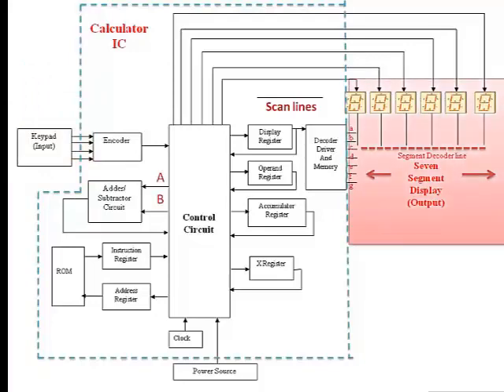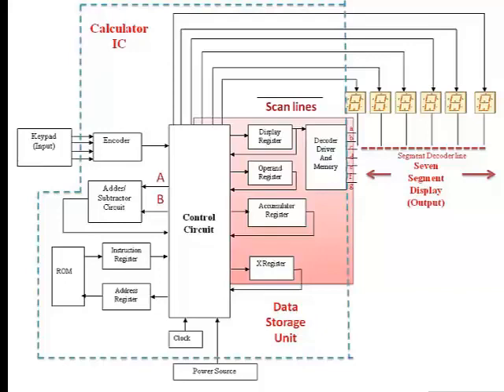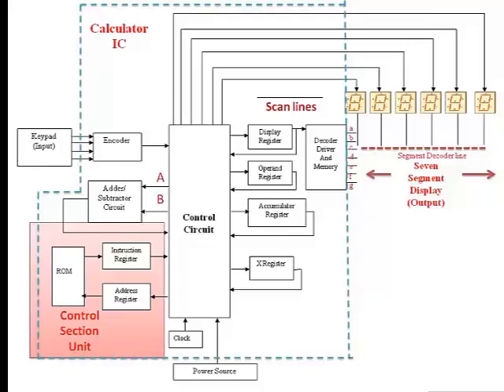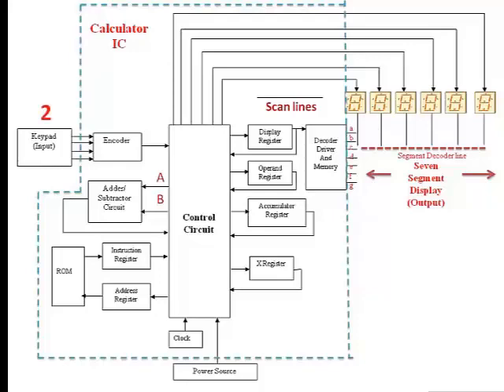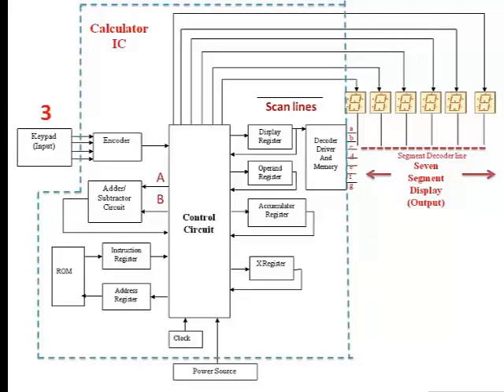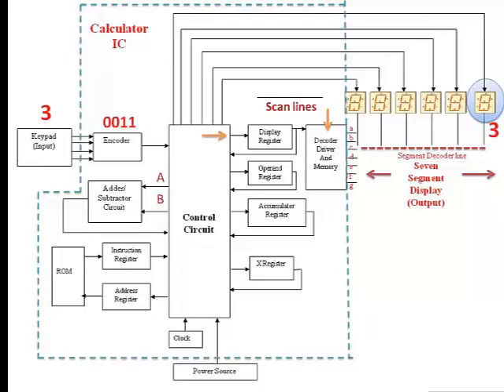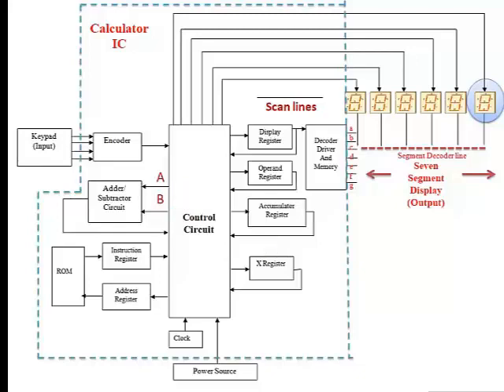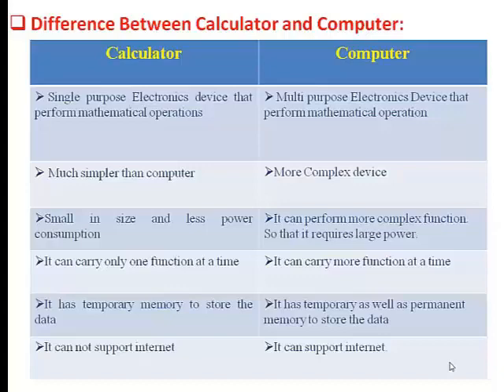Applications of Electronics Unit-1 Internal Organization of Calculator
About  Internal Organization of Calculator
Difference between Calculator and Computer